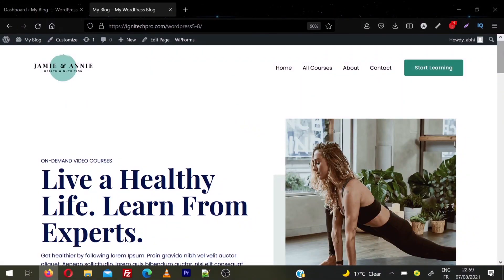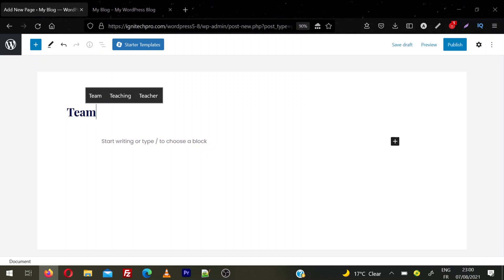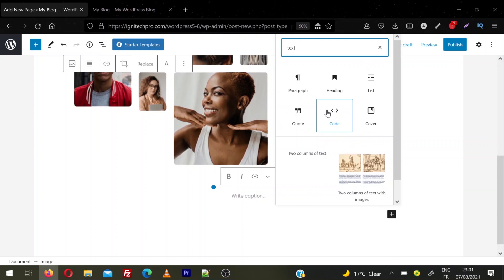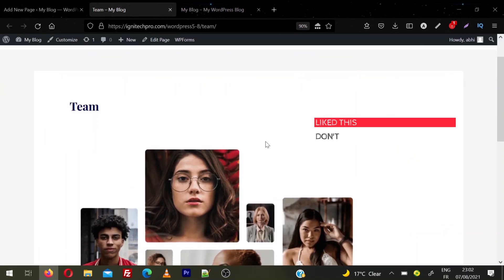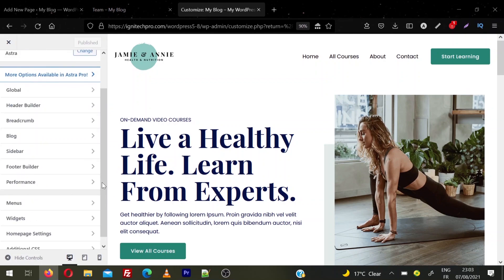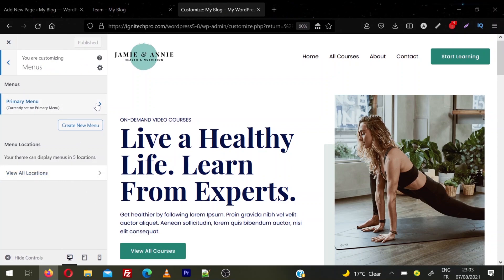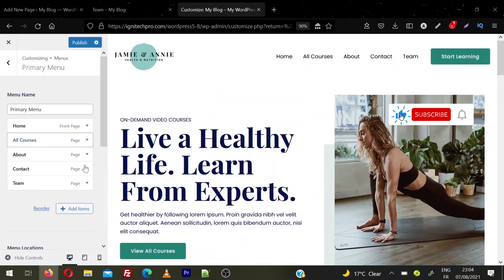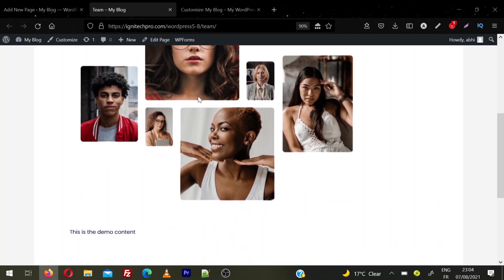How to create NEW PAGE in Wordpress add page to MENU / NAVIGATION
To the point tutorial on How to create NEW PAGE in Wordpress and add to MENU / NAVIGATION. We will see how to make a new page in wordpress and add new page to wordpress menu or navigation.
This is wordpress tutorial for beginners to learn wordpress in most easy way.

( hahaha, it can be the best risk you ever took on youtube ;)